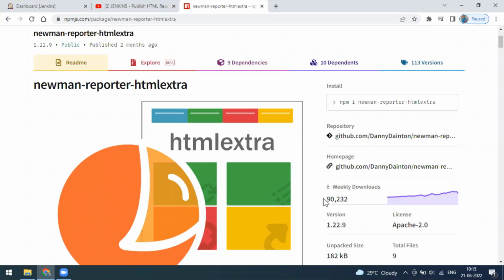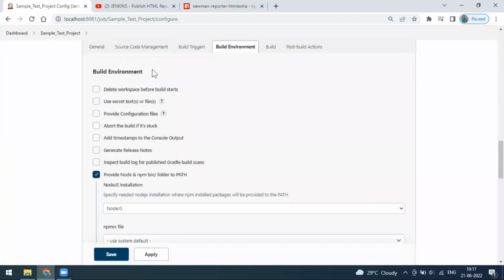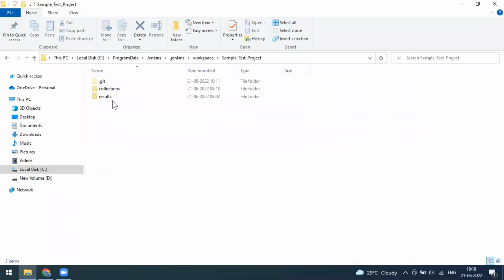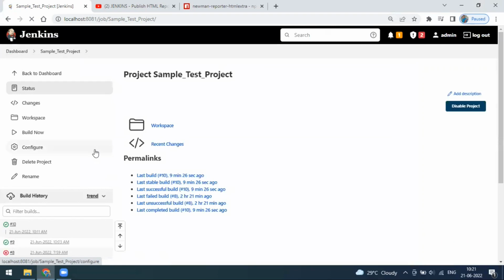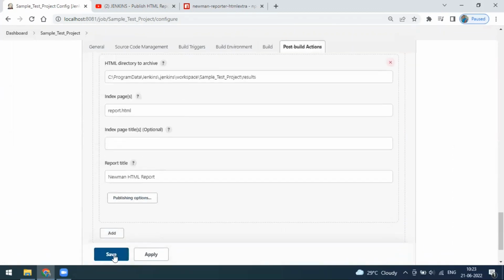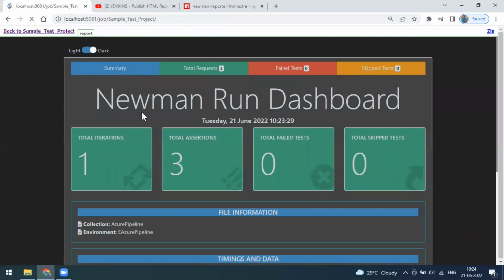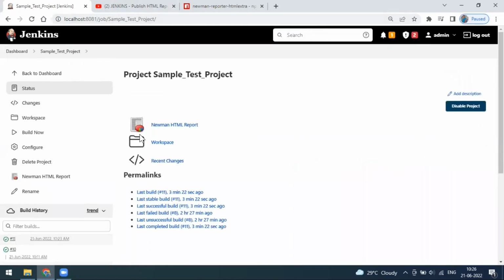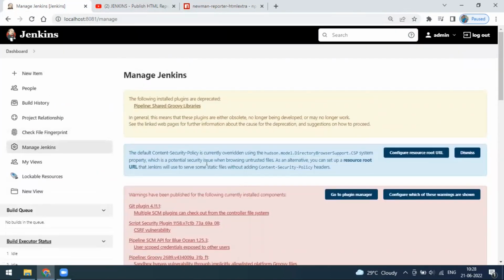POSTMAN - Publish htmlextra Report in Jenkins | Jenkins Publish HTML Report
In this video explained how to publish htmlextra report in jenkins